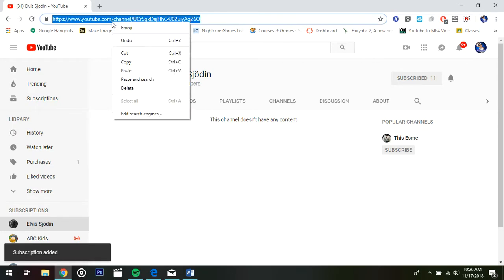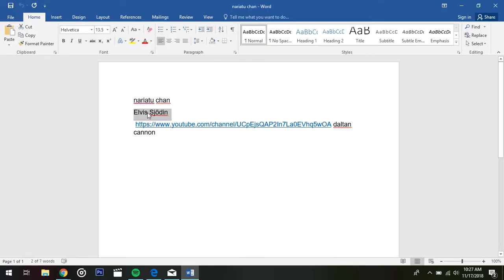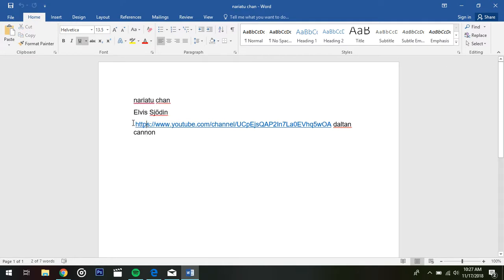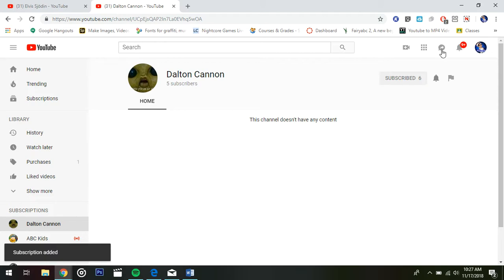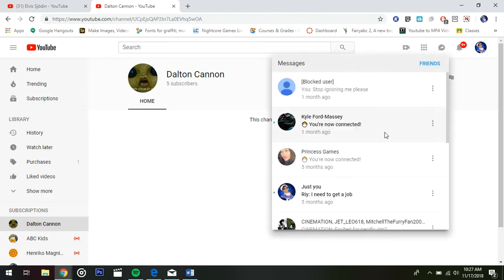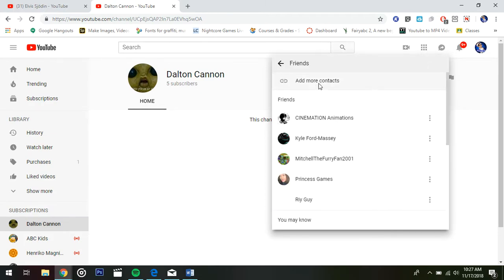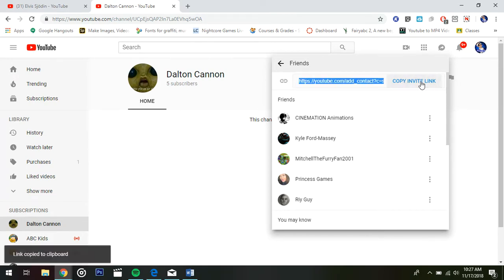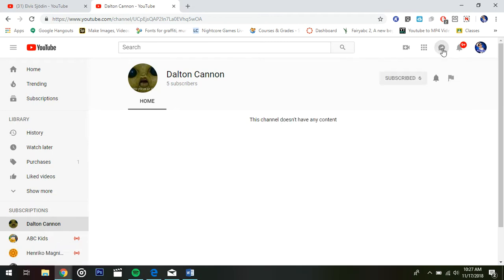Subbing to People From Omegle Chatting Other Day